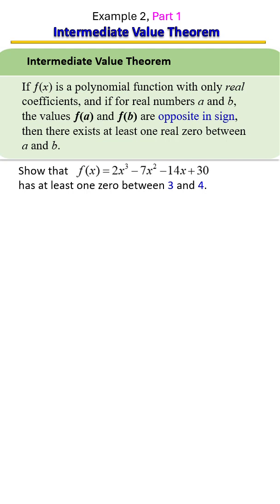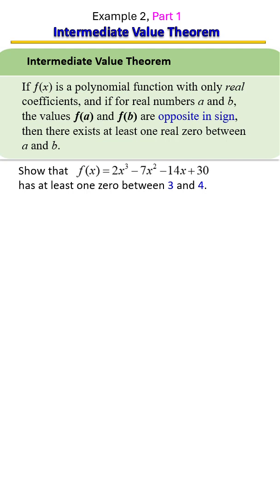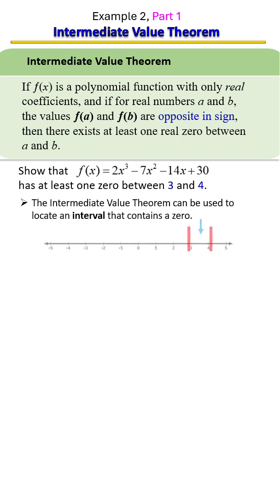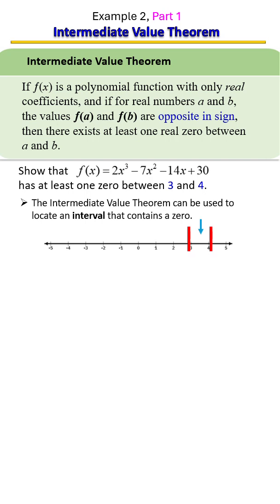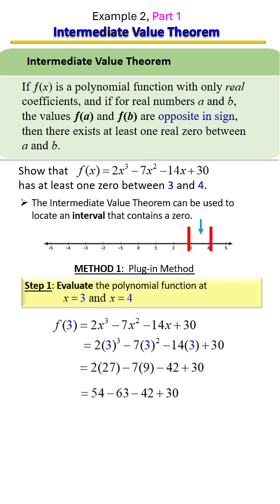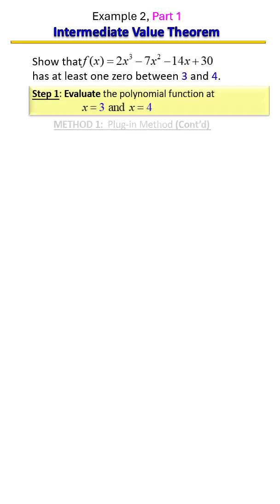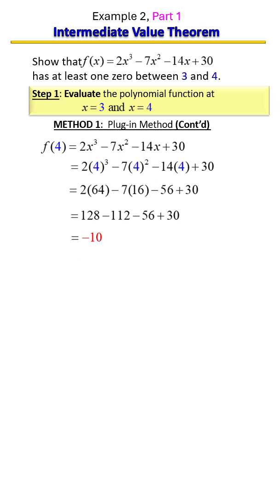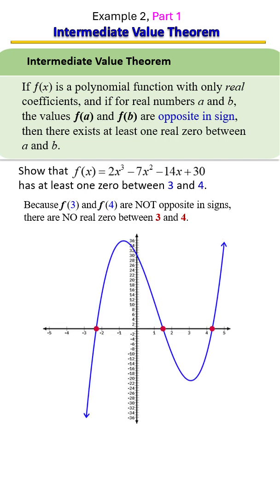Intermediate Value Theorem Explained Simply | Guaranteed Zero in Between? 🤔 Example 2, Part 1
Can a function guarantee there’s a zero between two values?
Yes — and that’s exactly what the Intermediate Value Theorem tells us!
In this short, student-friendly video, Dr. Terri J. Speights from Math Exam Prep: Study on the Go! breaks it down with easy examples, visuals, and a real-world connection.
In just a few minutes, you’ll learn:
✅ What the Intermediate Value Theorem says (in plain English!)
✅ Why sign changes matter
✅ How to check for real zeros between two x-values
✅ What it means for a function to be continuous
✅ How this theorem helps with solving and graphing equations
Great for Algebra 2, College Algebra, and Precalculus review!